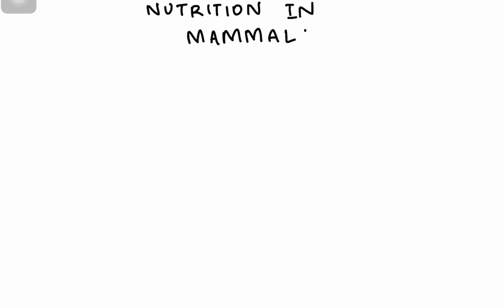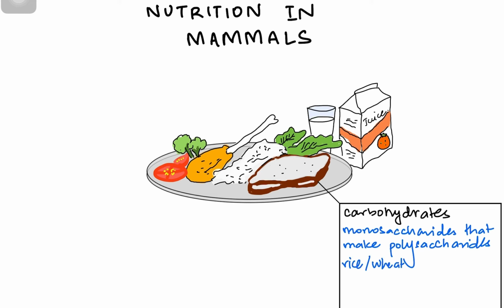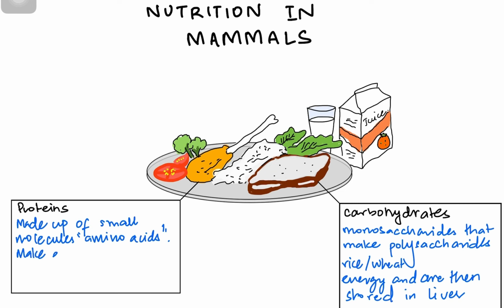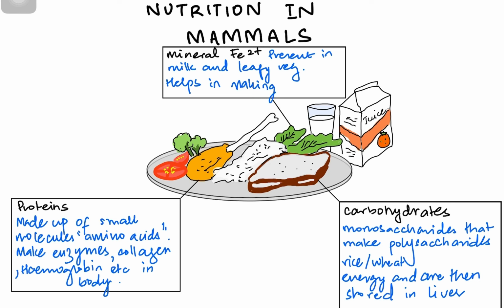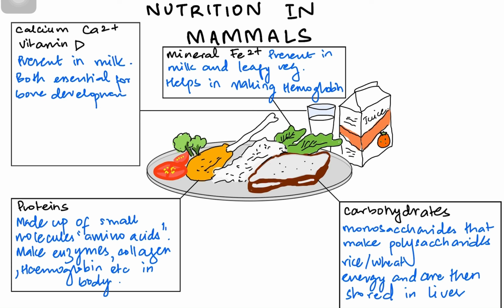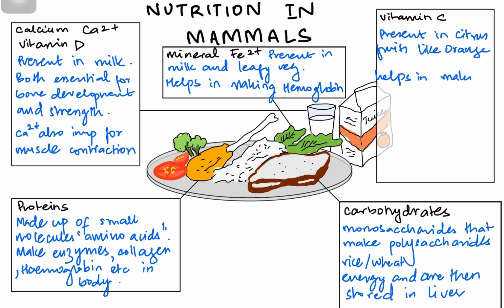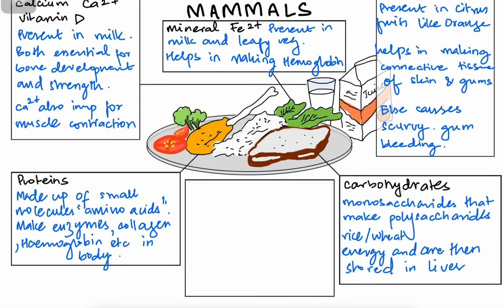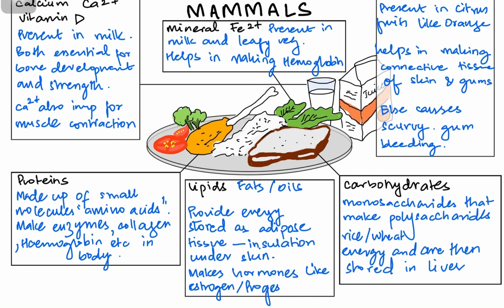O Level Biology - Nutrition in Mammals (Introduction to Balanced Diet)